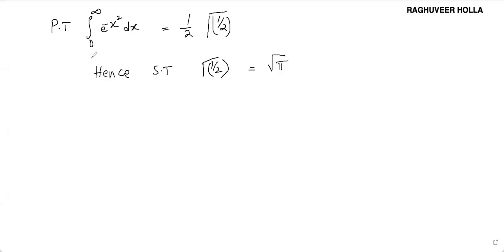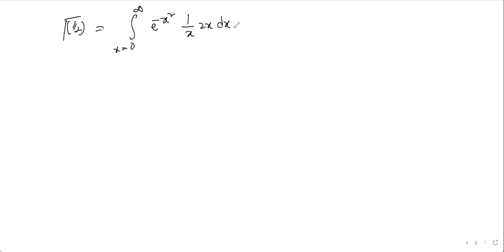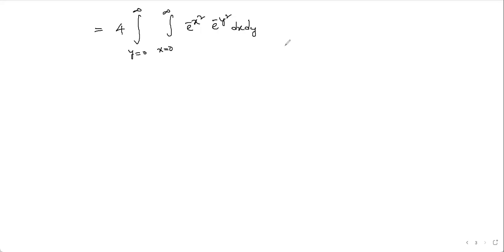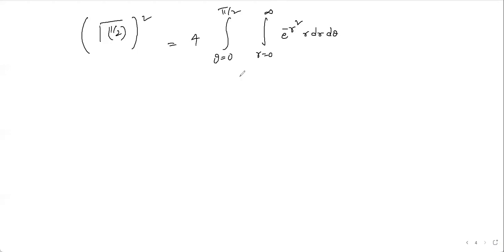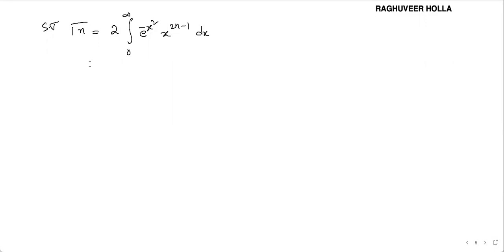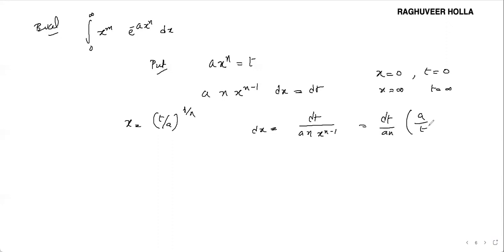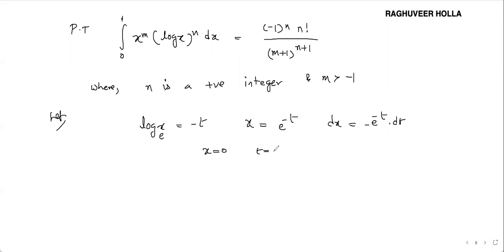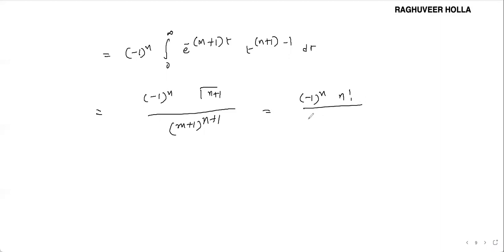||SPECIAL FUNCTION|| ||LECTURE SERIES|| ||1||